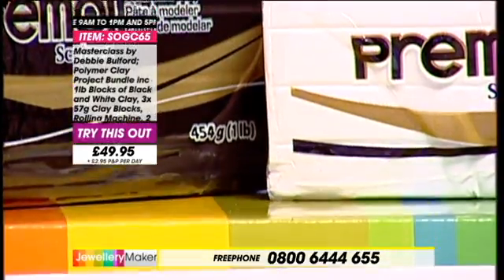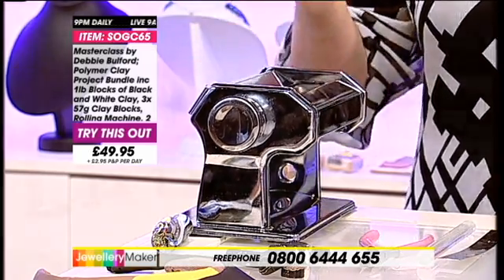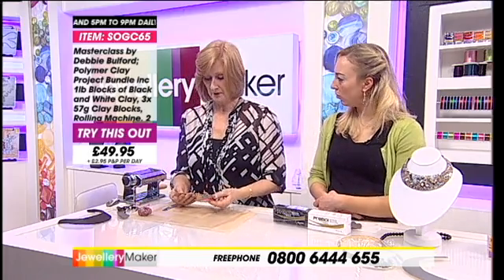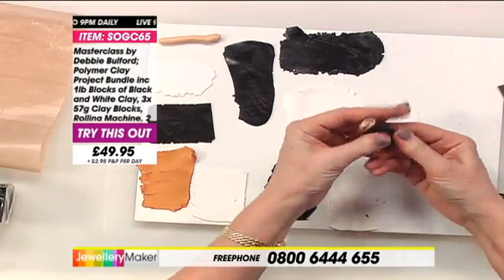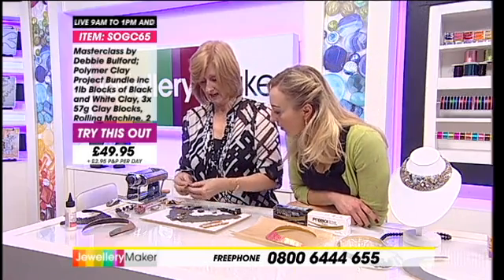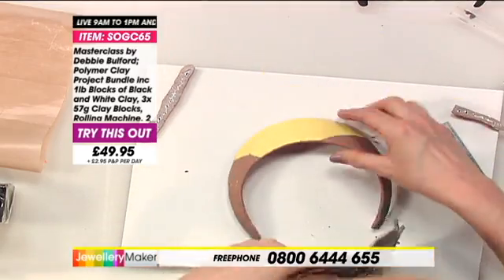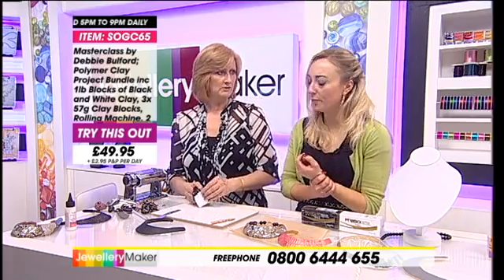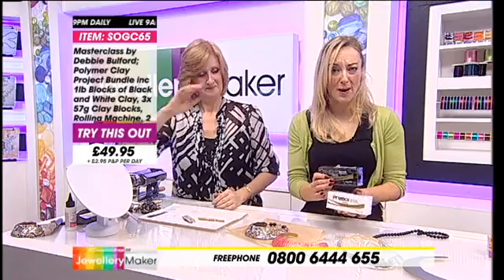Masterclass with Debbie Bulford - Polymer Clay Collars | JewelleryMaker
Join Guest designer Debbie Bulford and Jenny Cleary as they walk you through how to make polymer clay collars.